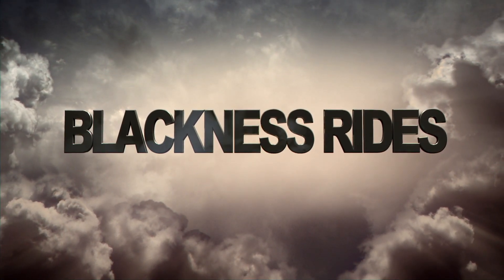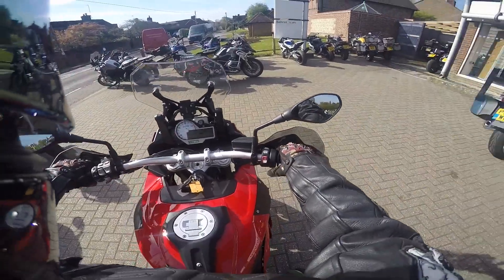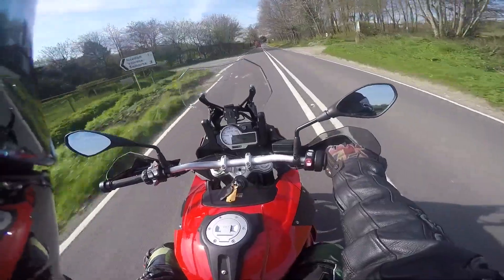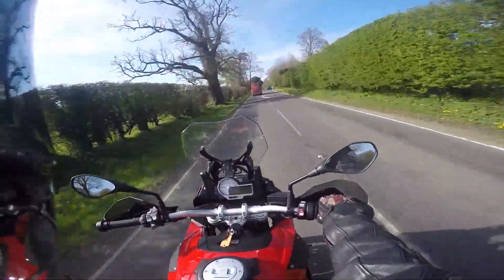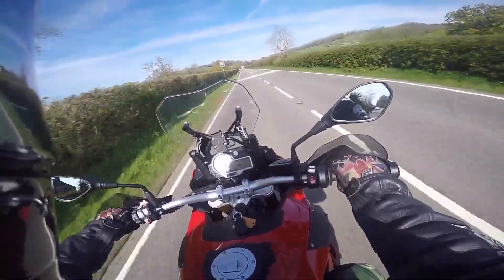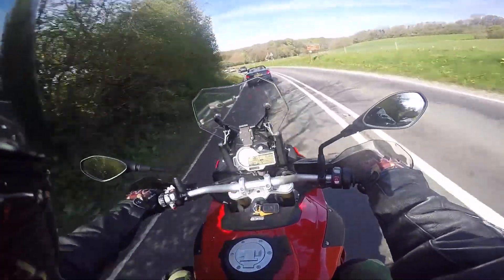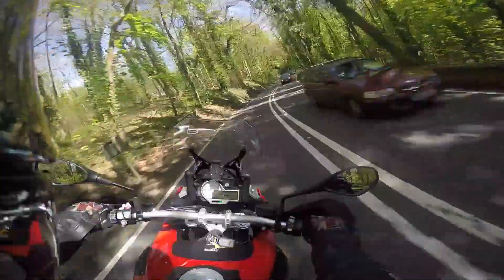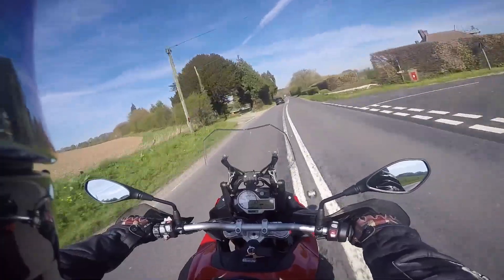BMW S1000 XR Review and Test ride..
I got the opportunity to test out the new S1000XR, and was far from disappointed ! This is just a little vid of my humble findings.